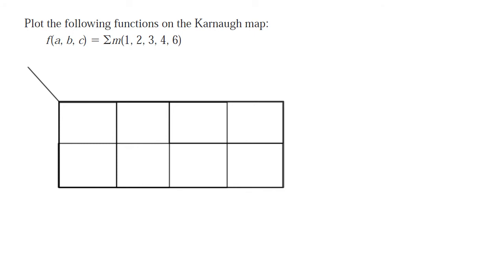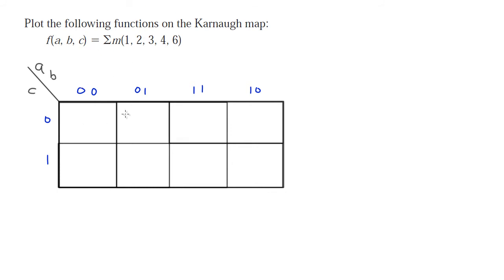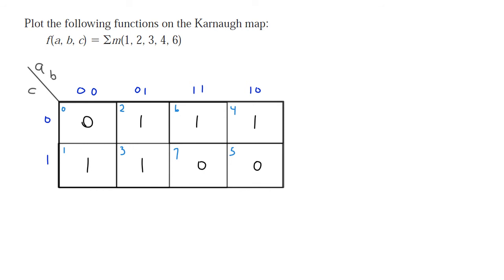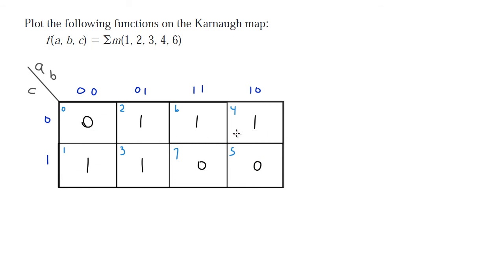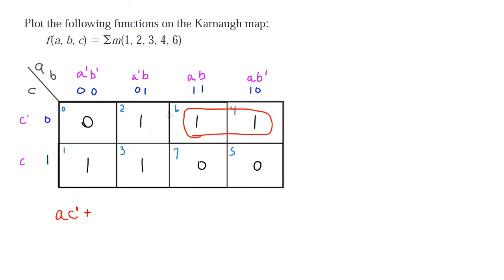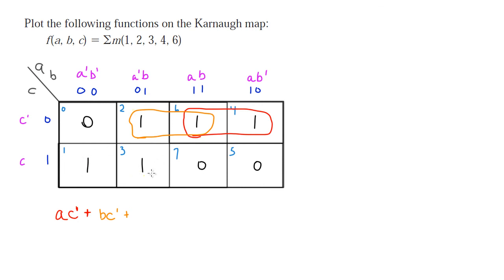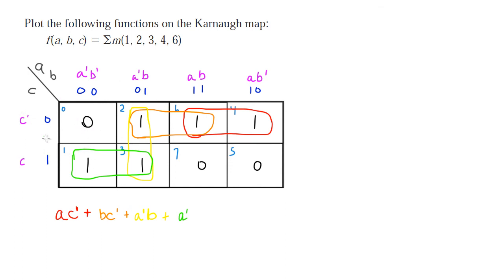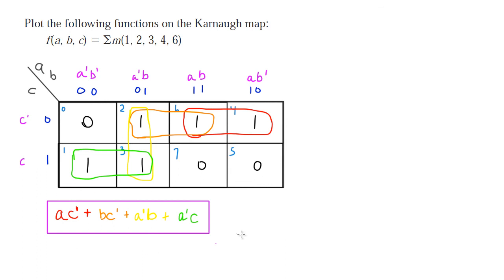3 Variable Karnaugh Map Example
If you've forgotten, here's how to draw, label, and use a 3 variable K-Map. We are given the summation of minterms and are finding the minimum boolean expression.